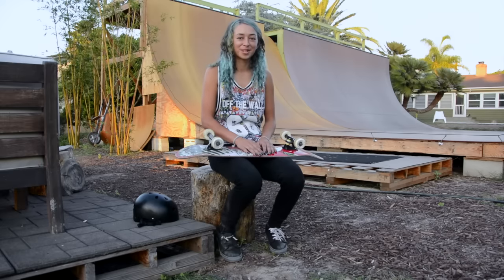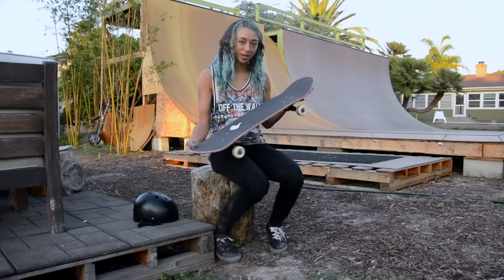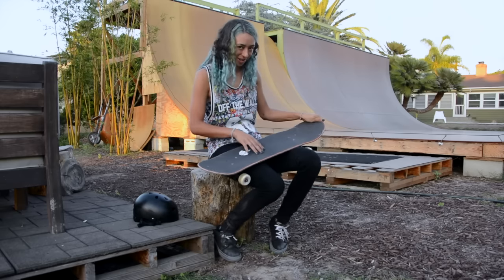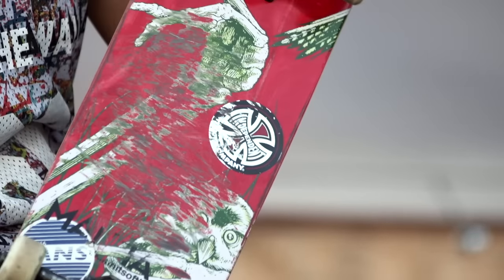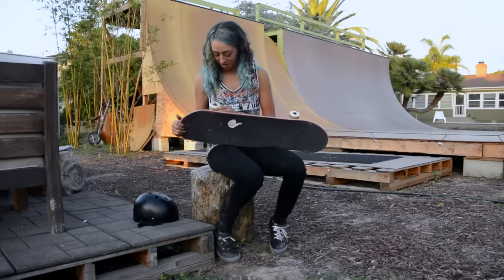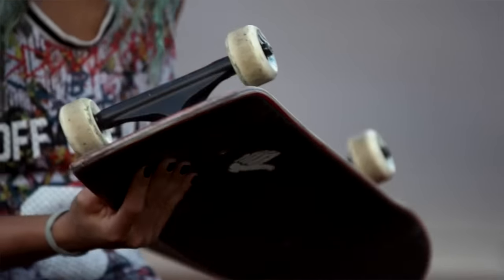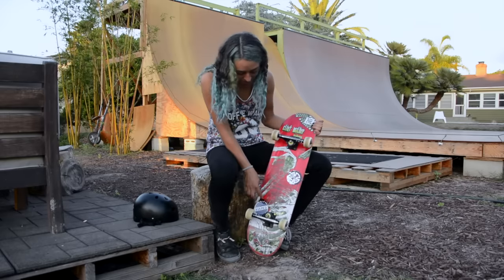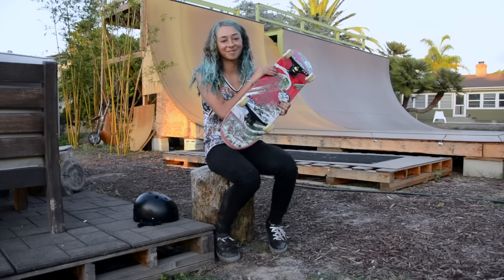Protec profile Lizzie Armanto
Discover what Lizzie Armanto rides and hear about what a summer is like if you're her on this Pro-Tec Profile.